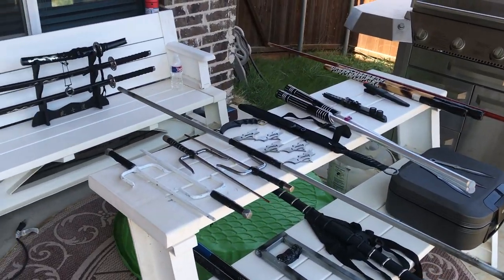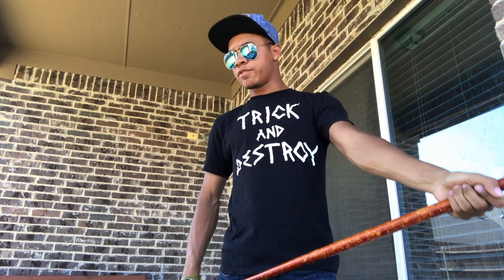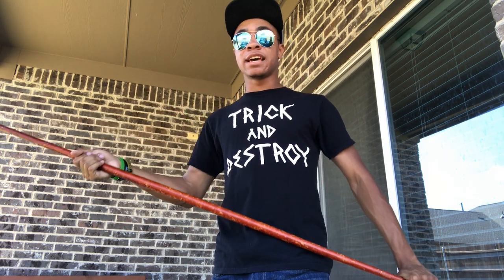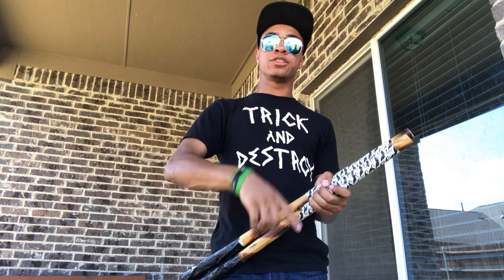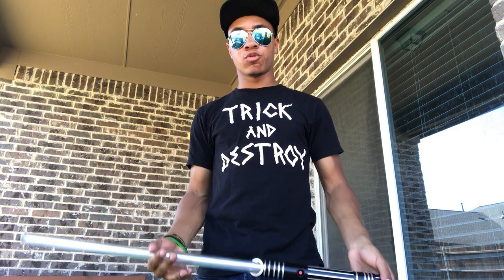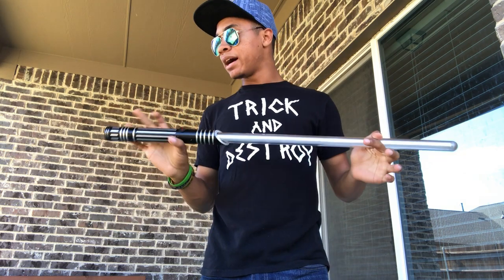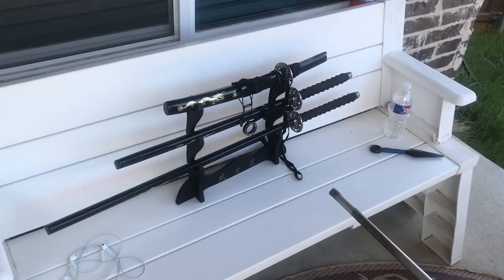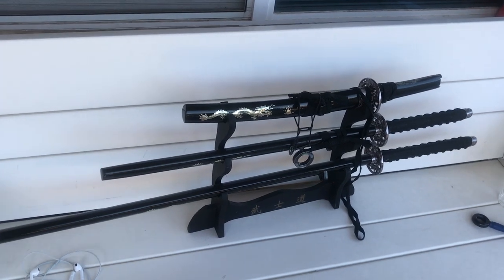Weapon Showcase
Just some of the weapons i have. If you want to see more videos like this, or maybe even a vlog. Let me know down in the comments.